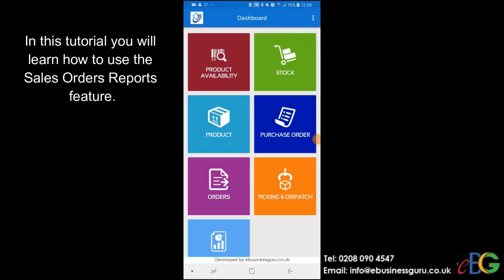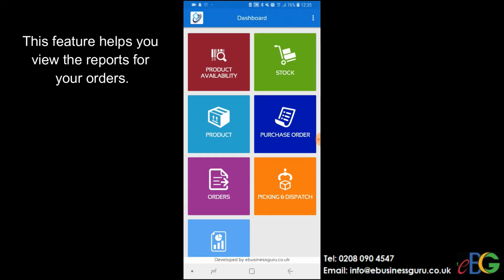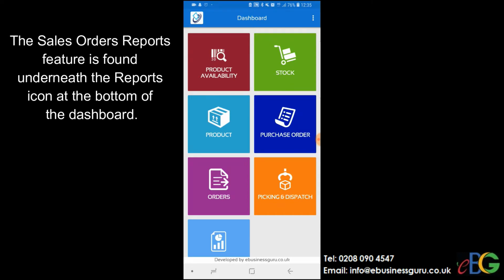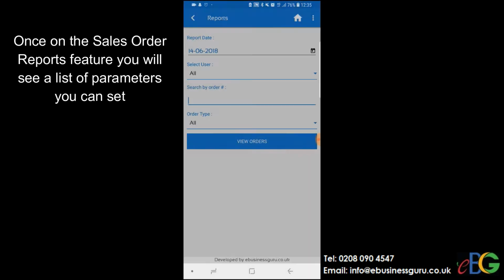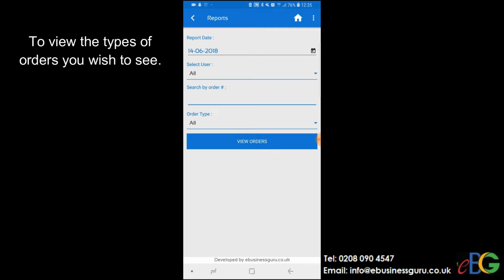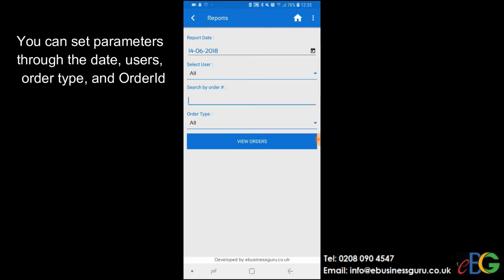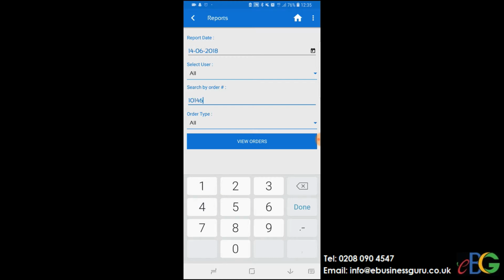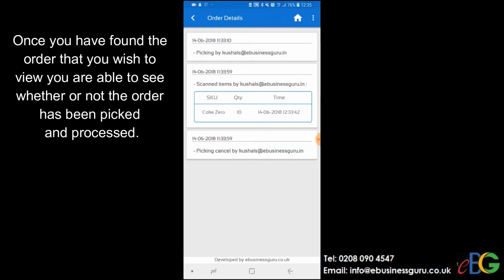Warehouse Plus Tutorial | Part 10 - Sales Orders Reports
Warehouse Plus app for warehouse management on the go, integrated with Linnworks. Everything you need to know about Sales Orders Reports.

eBusiness Guru are Linnworks app specialists and we have produced apps that enhance the Linnworks platform. Our Apps have been proven to increase sales and improve your customer’s experience while saving you time and money by managing your listings, stock, prices and deliveries.